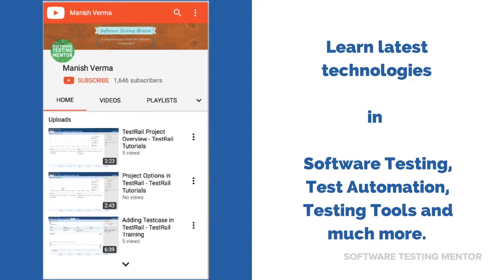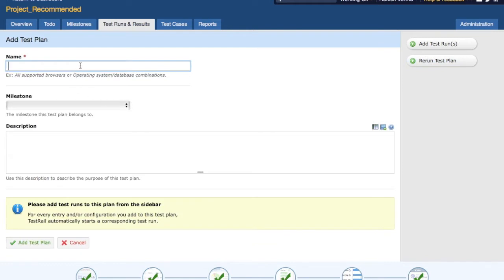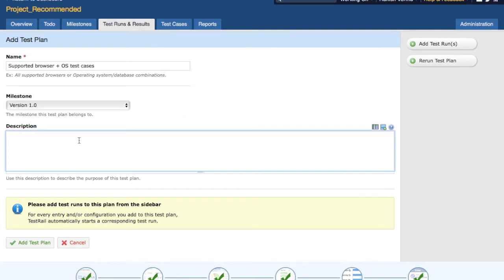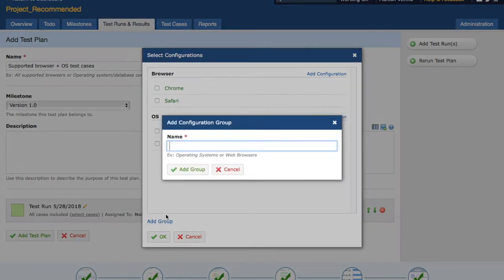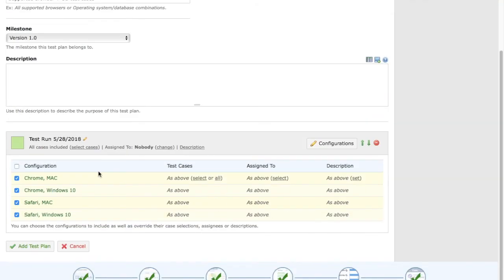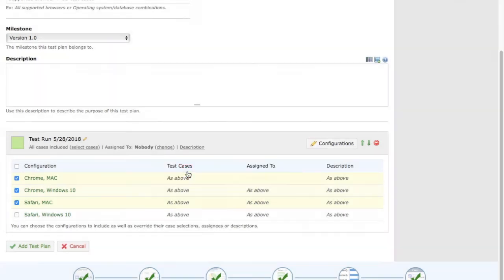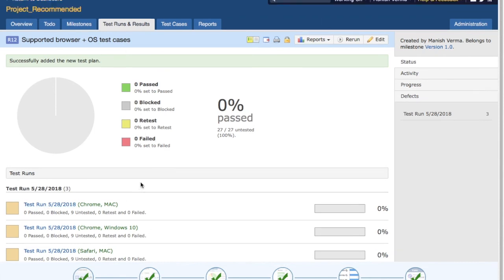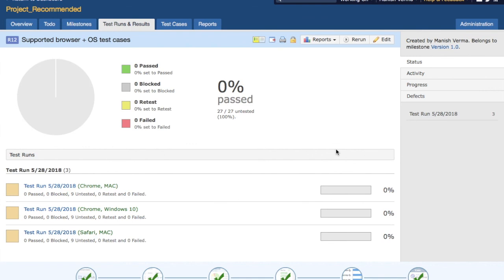Test Plans in TestRail - TestRail Training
In this TestRail tutorial we will learn about Test plans in TestRail. We will understand the relevance of Test plan and how to add test plan in TestRail.